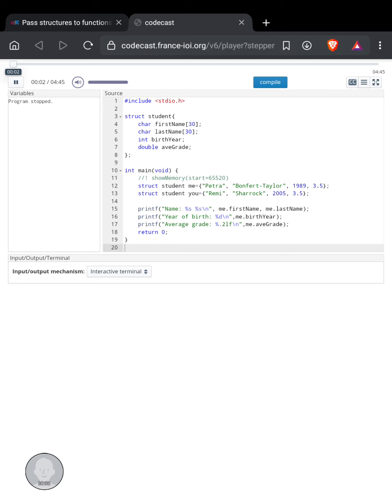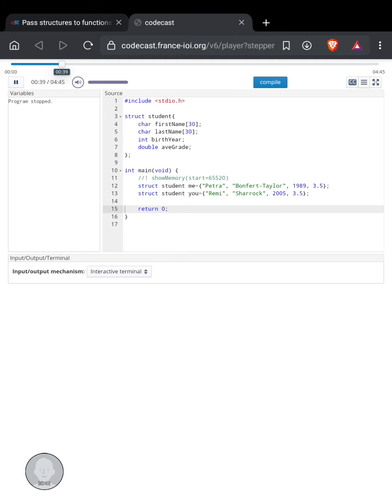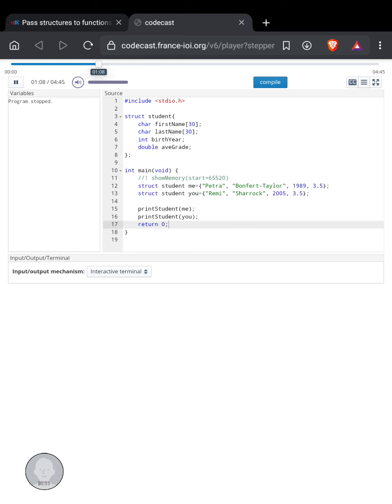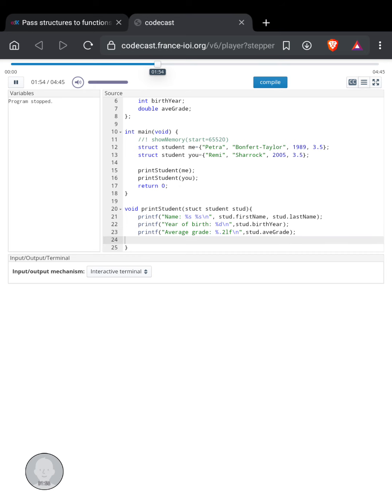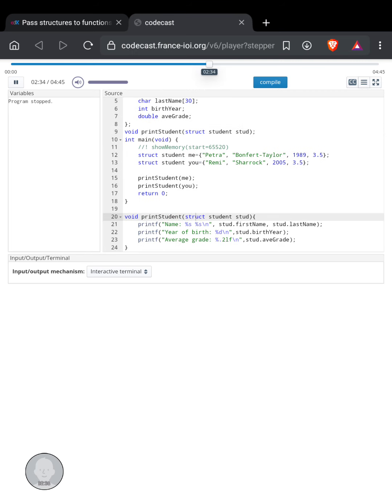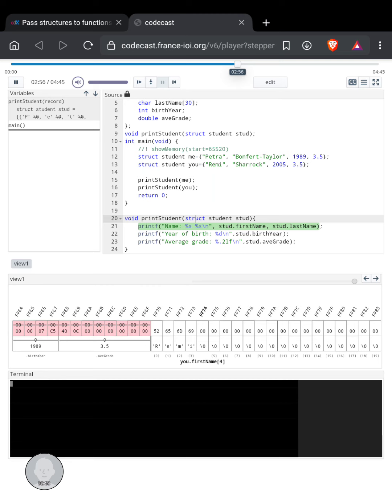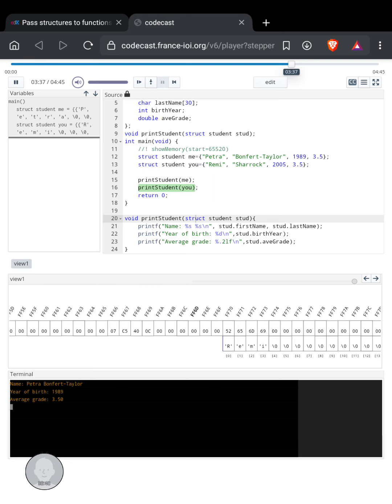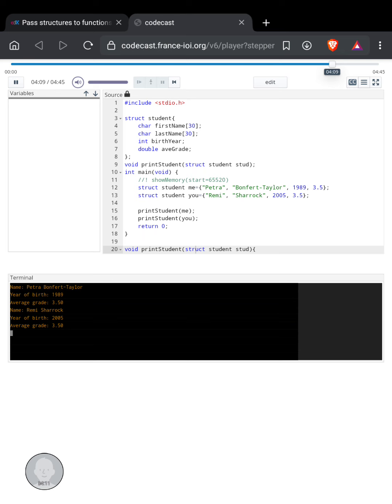5.1.3a pass struct to function